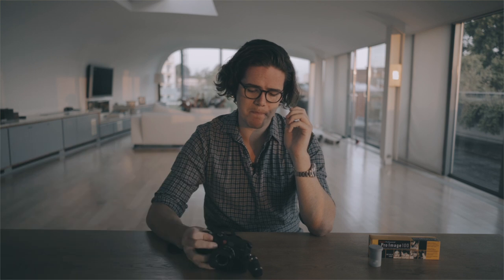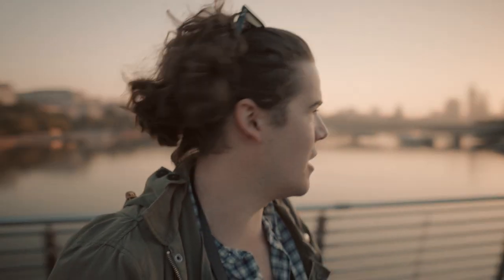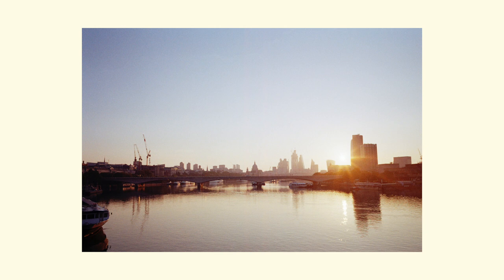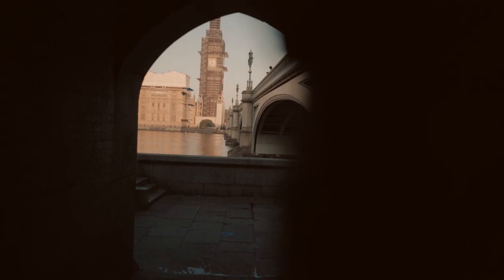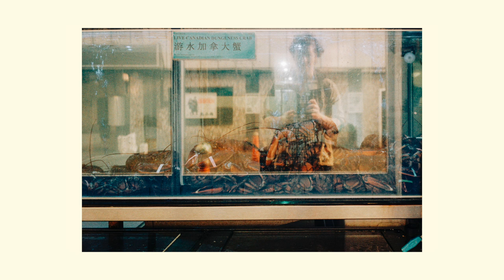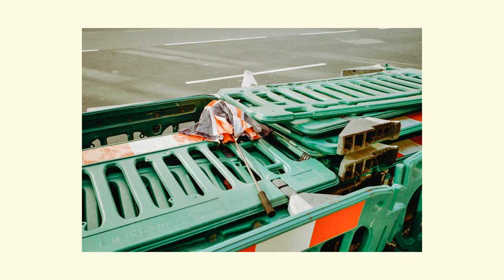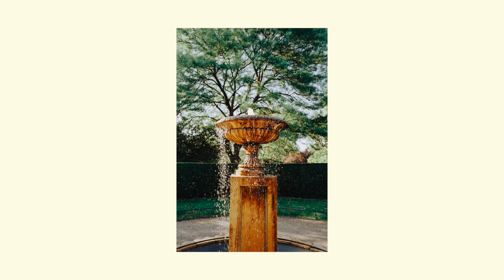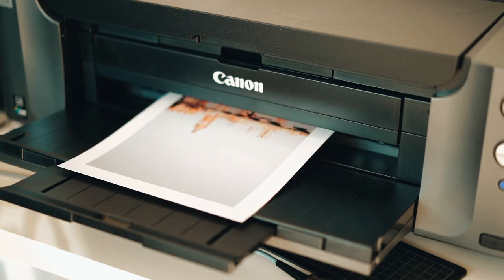Film Review: Kodak Pro Image 100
I took a couple of rolls of Pro Image into central London to see how it performed compared to better known kodak films.

I scanned the film using Silverfast Ai Studio and a Plustek 8200i